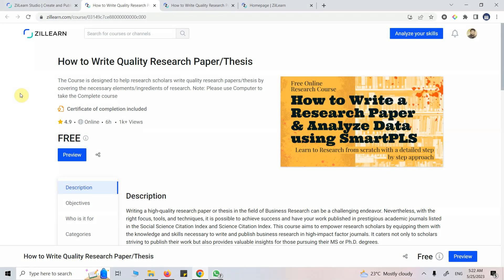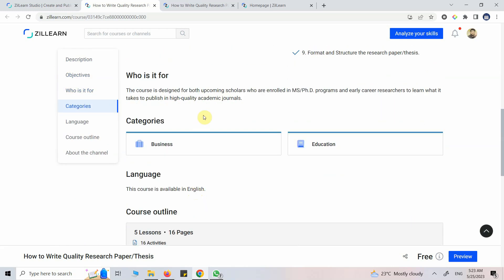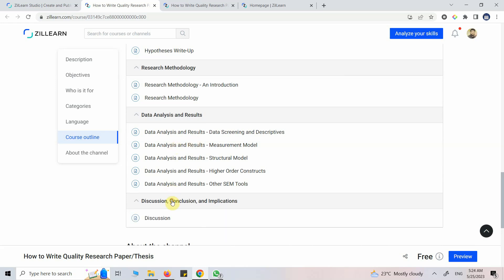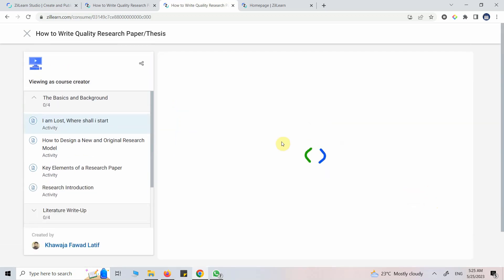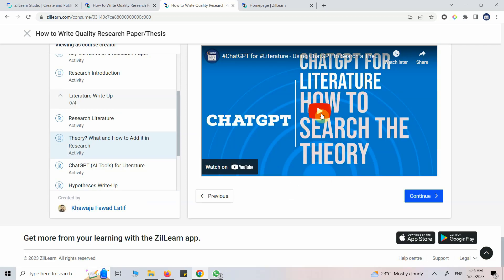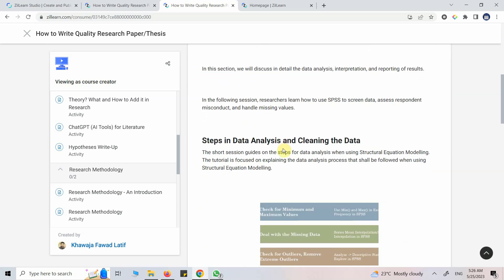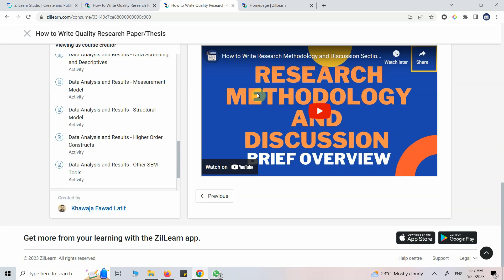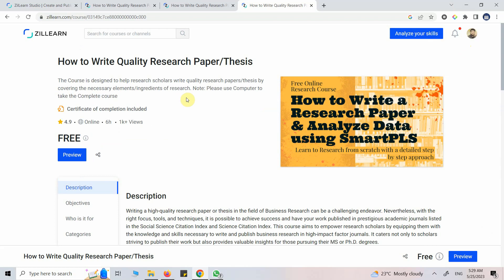Online Research Course on How to Write Quality Research Paper/Thesis - Updated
Writing a high-quality research paper or thesis in the field of Business Research can be a challenging endeavor. Nevertheless, with the right focus, tools, and techniques, it is possible to achieve success and have your work published in prestigious academic journals listed in the Social Science Citation Index and Science Citation Index. This course aims to empower research scholars by equipping them with the knowledge and skills necessary to write and publish business research in high-impact factor journals. It caters not only to scholars striving to publish their work but also provides valuable insights for those pursuing their MS or Ph.D. degrees.

Objectives
At the end of the course, the scholars will be able to
1. Know how and where to start.
2. Understand the key elements of a research paper.
3. Write a captivating and engaging research introduction that highlights the gaps and contributions of the study.
4. know what should be included in the research literature
5. Use tools like QDA Miner Lite that can facilitate the writing of a critical literature review
6. Understand what should be included in a research methodology
7. How to conduct, interpret, and present the data analysis using SMART-PLS
8. Write a detailed discussion section
9. Format and Structure the research paper/thesis.